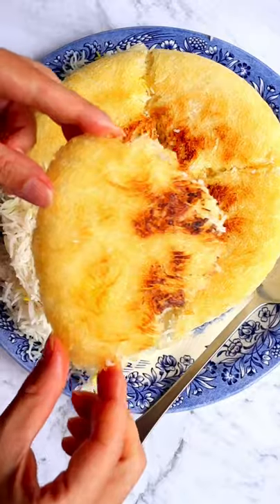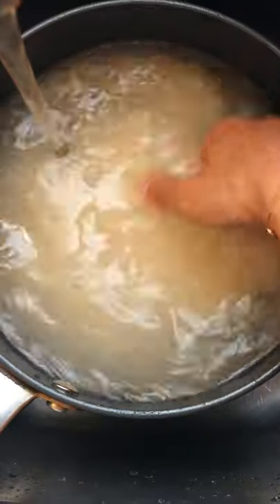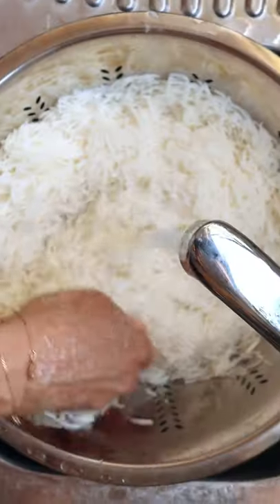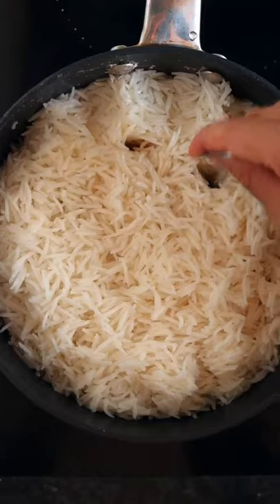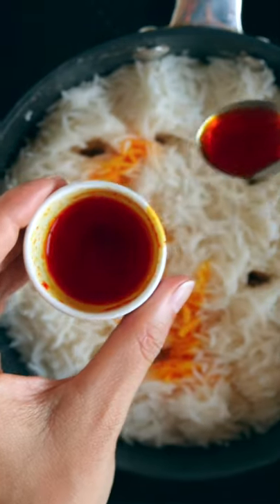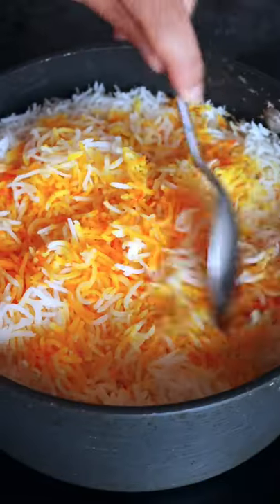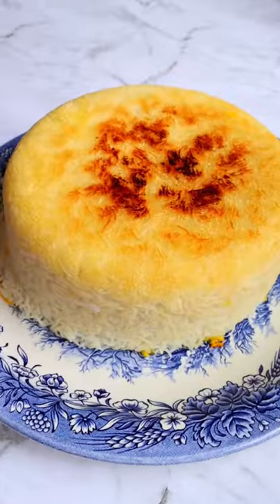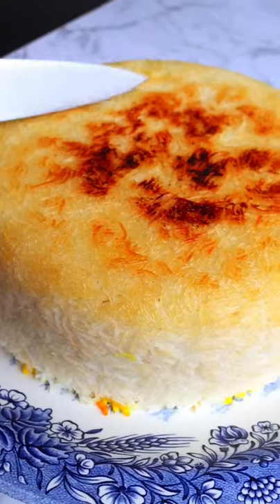Persian Rice with Tahdig - Cooking With Ayeh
Growing up Persian, one of our staple side dishes we eat with all our meals is Persian Rice.  The best part of making Persian rice though isn’t the rice, it’s the Tahdig which is the crispy rice we create at the bottom of the pot!

INGREDIENTS
3 cups basmati rice
8-10 cups cold water
3 tsp sea salt
2-3 tbsp olive oil
Pinch of grinded saffron (optional)